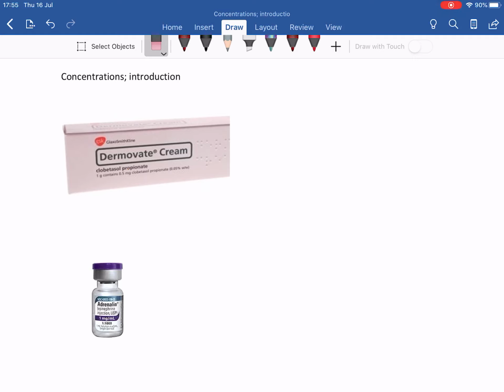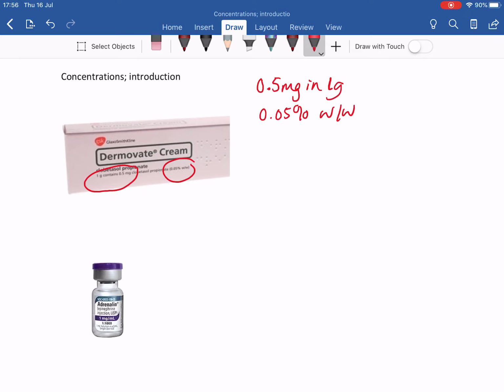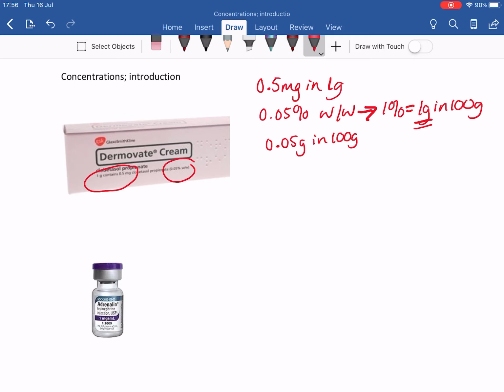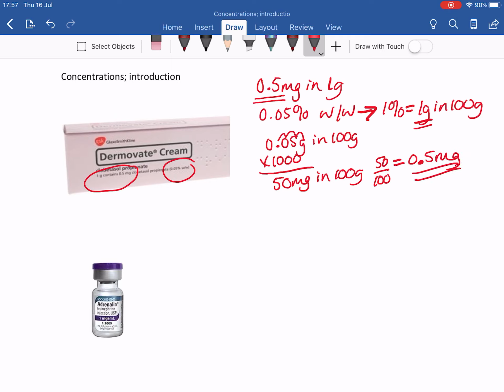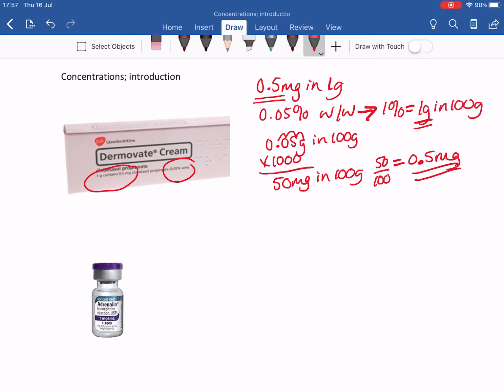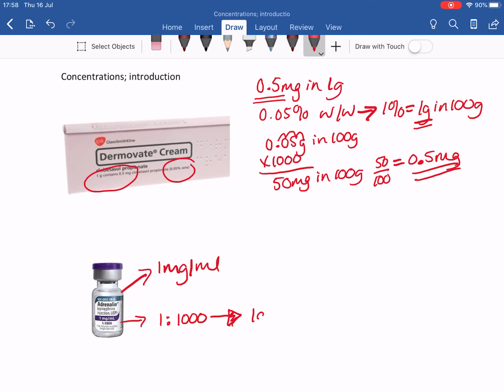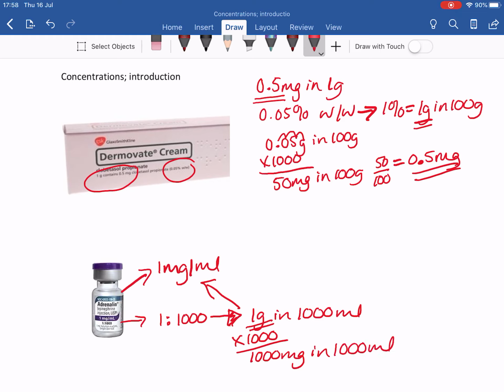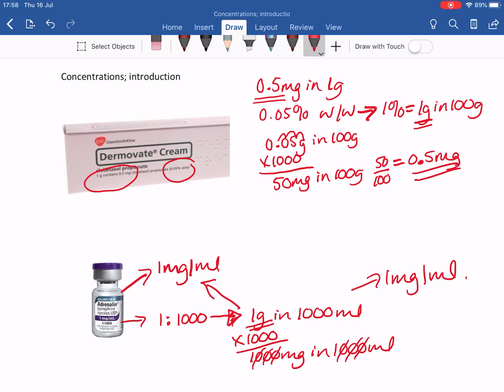Concentrations;introductory example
An introductory video to get a 'feel' for different expressions of concentration